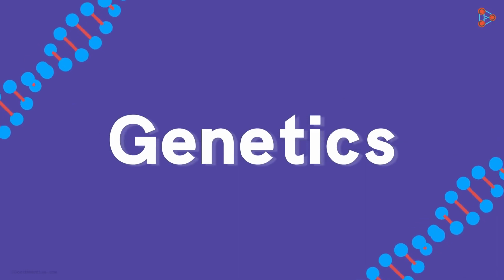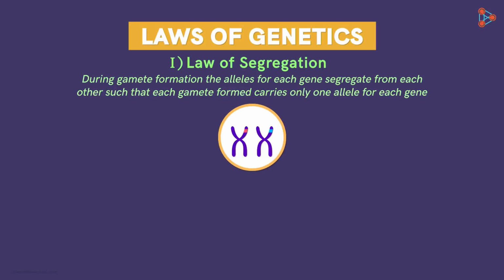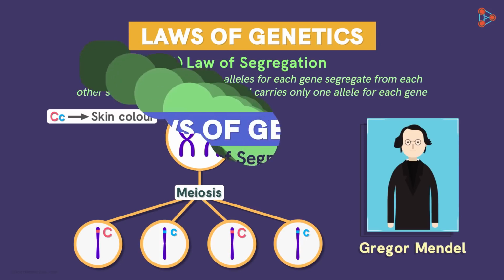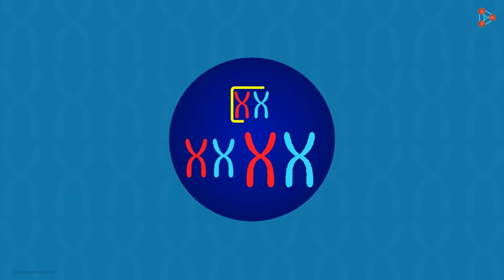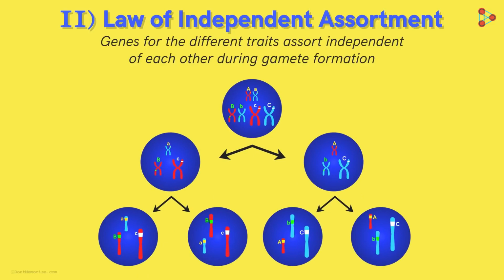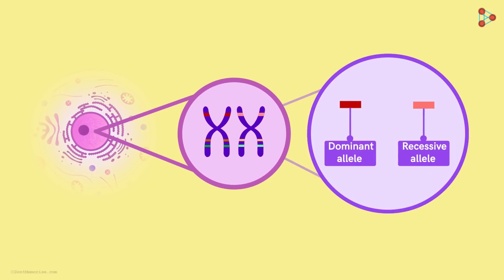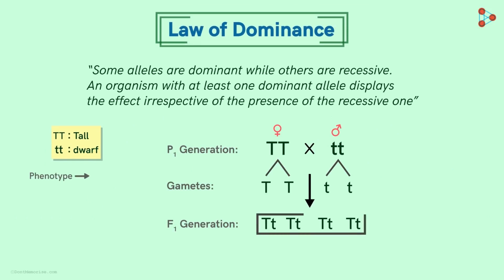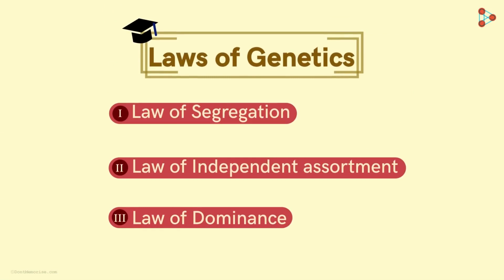Laws of Genetics